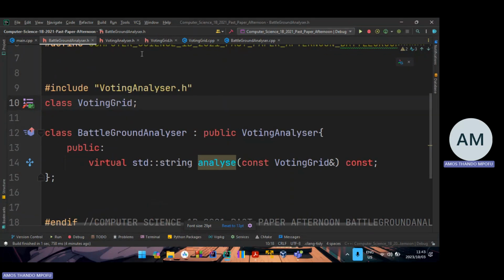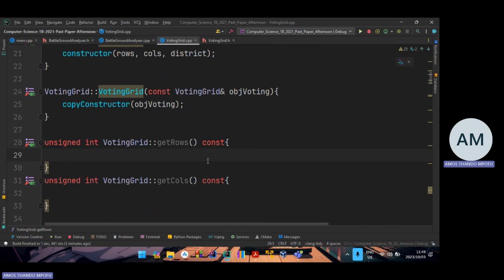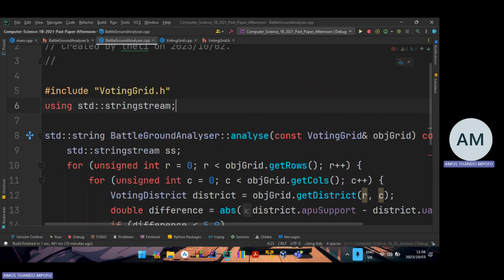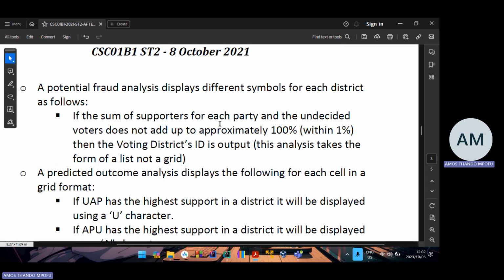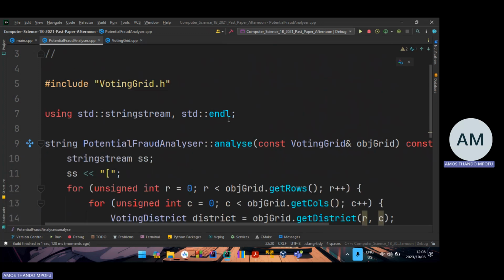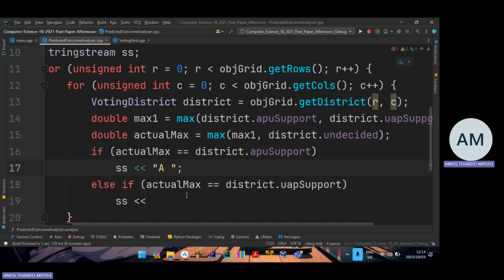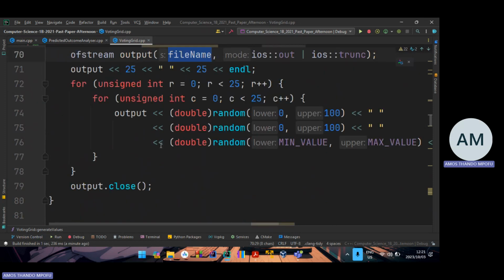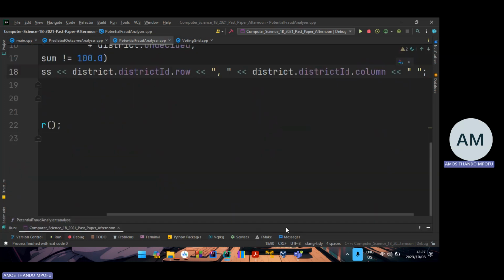Computer Science 1B 2021 Past Paper Part 4